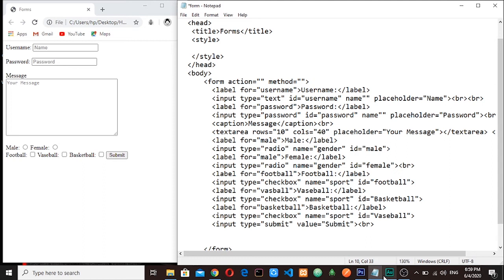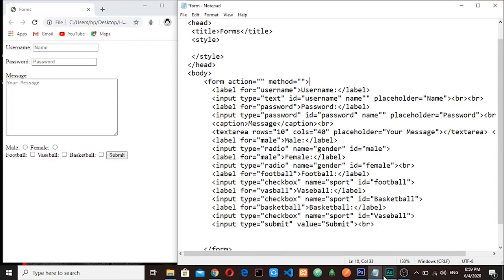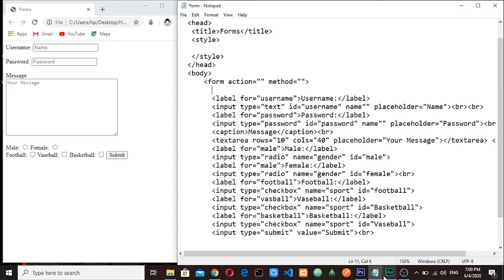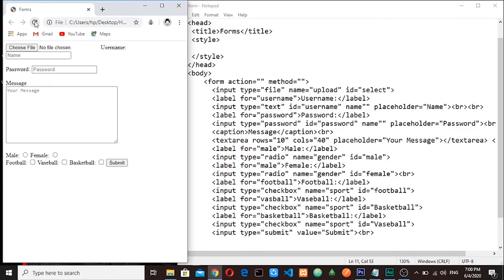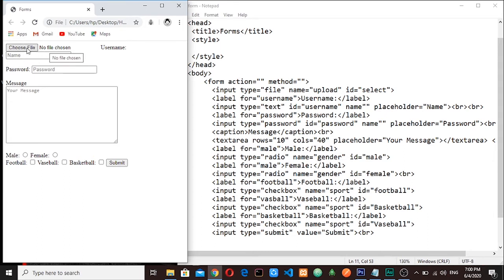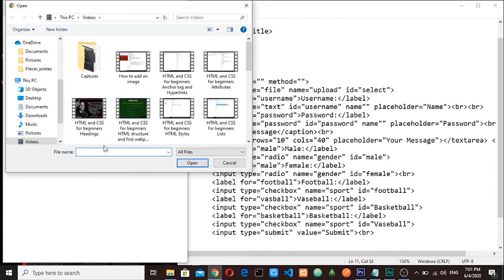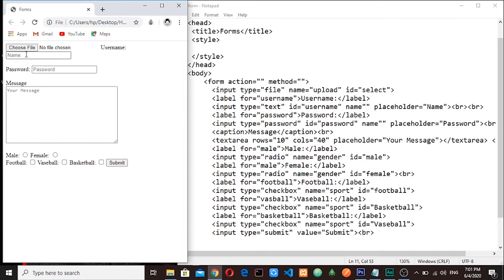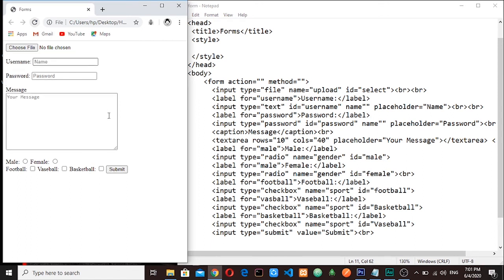HTML and CSS Tutorials for beginners | #18 HTML forms - file upload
Hello brothers and sisters, welcome to your 18th tutorial on HTML and CSS. In this tutorial, you will learn the HTML form file upload